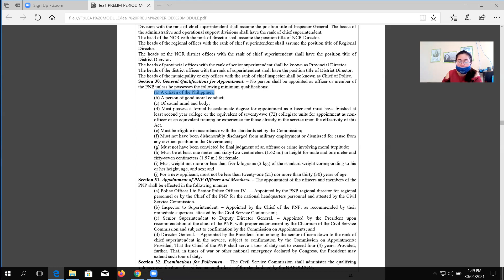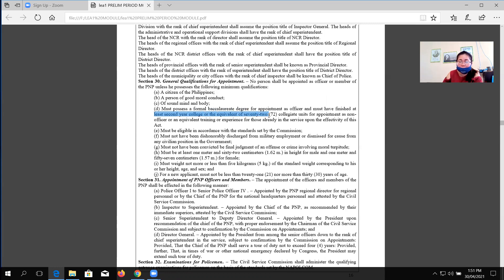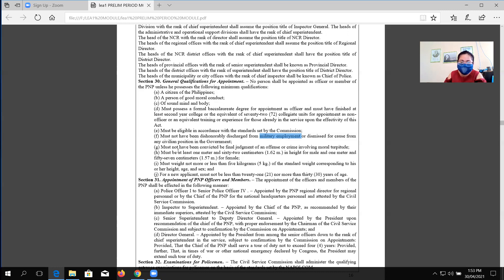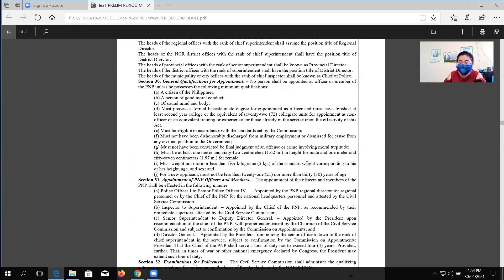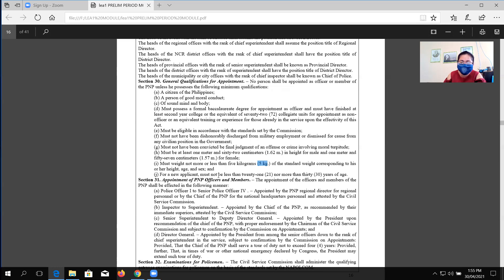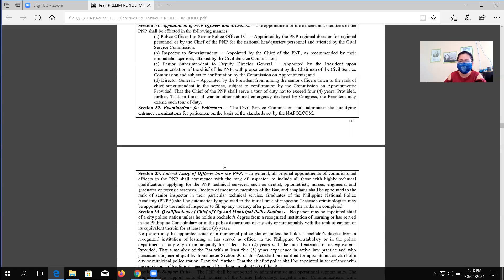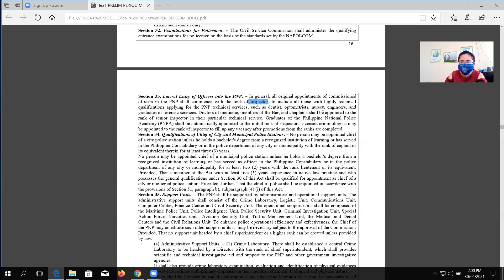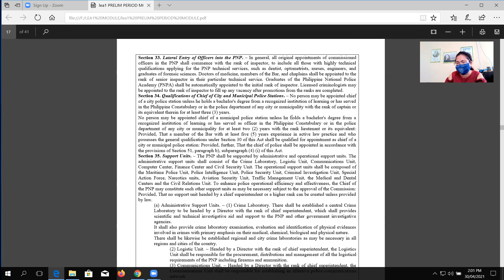LEA1/RA 6975 sections 30-35